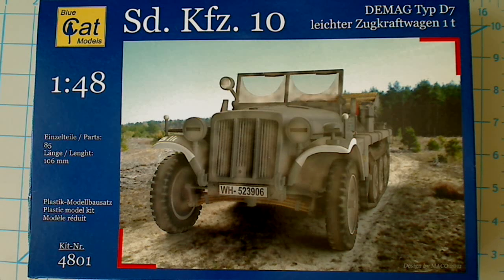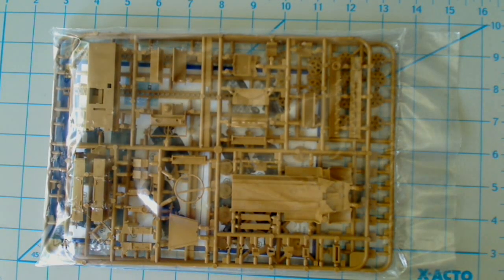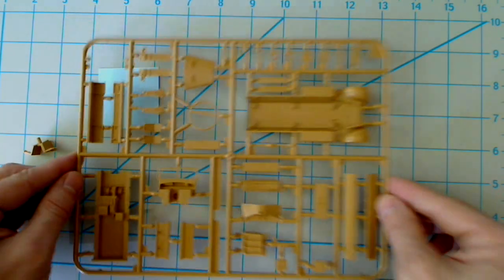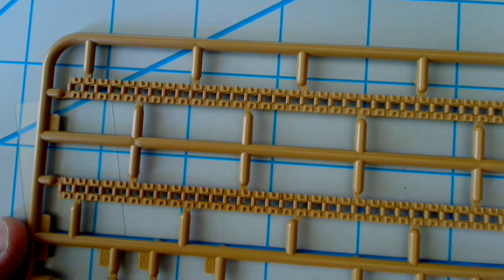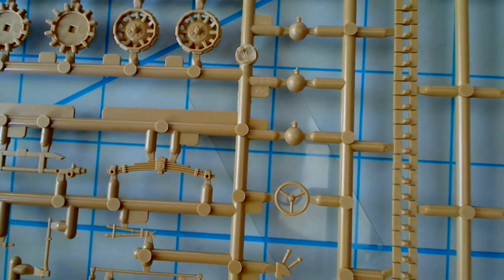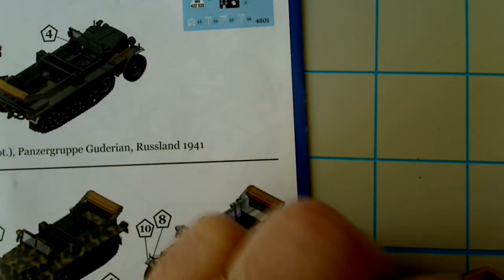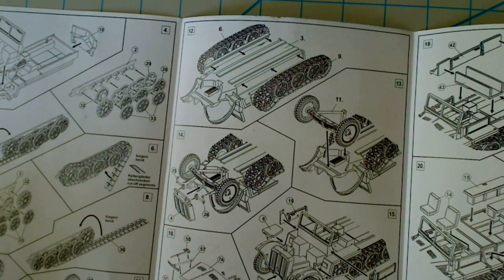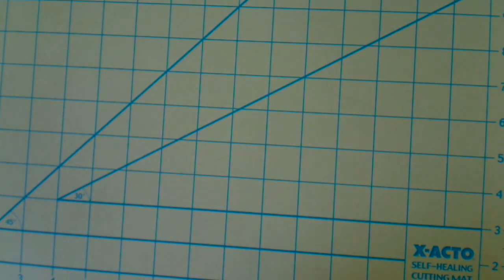Cracking the Box: New Blue Cat 1/48 Demag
We take a look at this new kit.